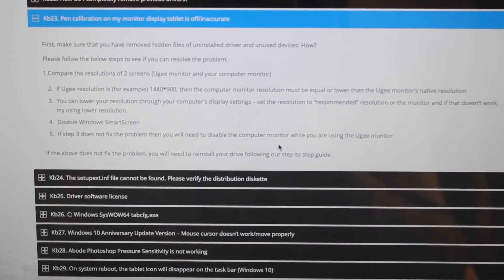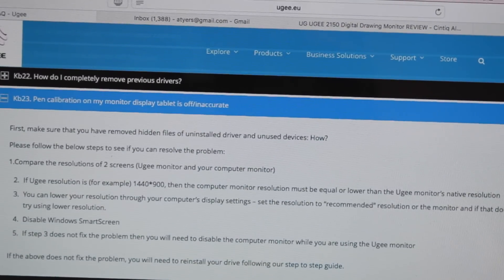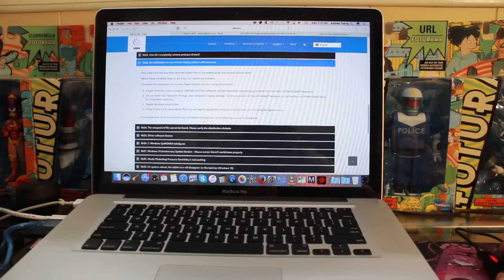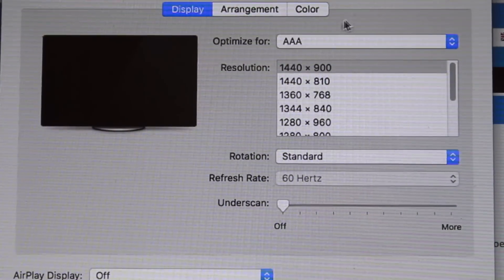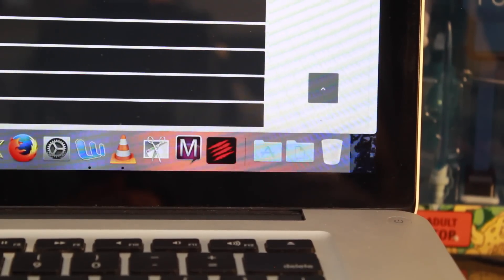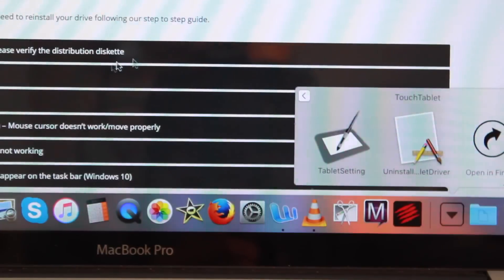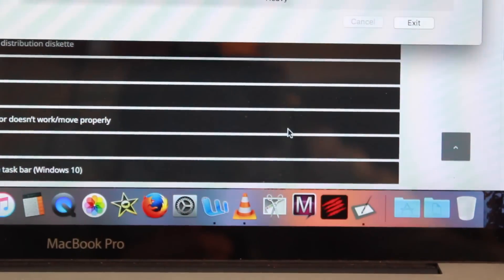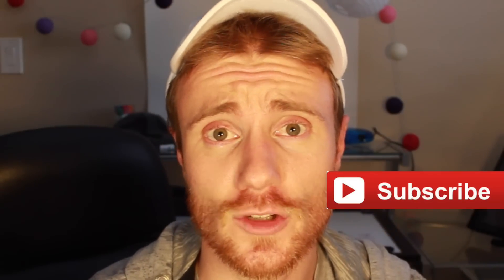How To Calibrate Your Pen - UGEE DRAWING TABLET MONITOR *ADVICE, HELP, TIPS, Calibration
In this video I discuss UGEE's Pen Calibration Issues, and offer a couple tips, help and advice on how to fix them.